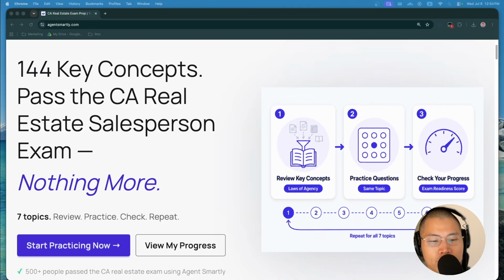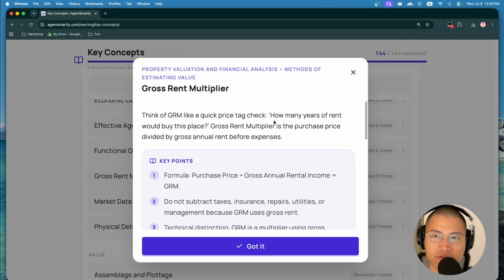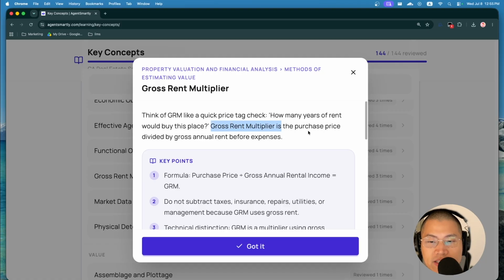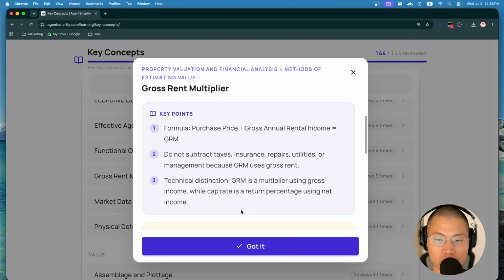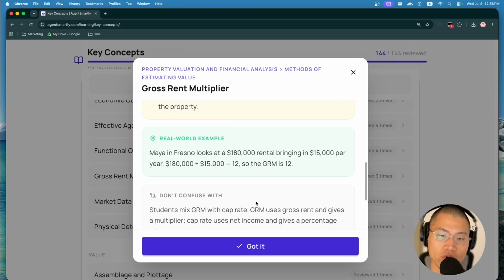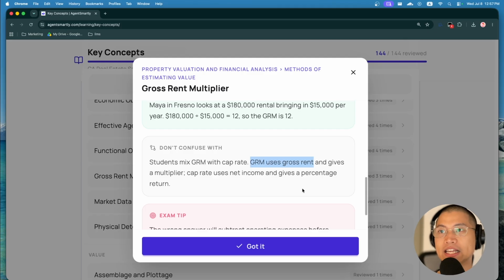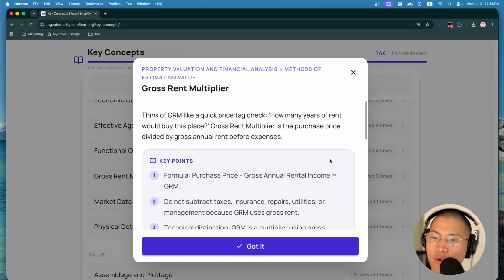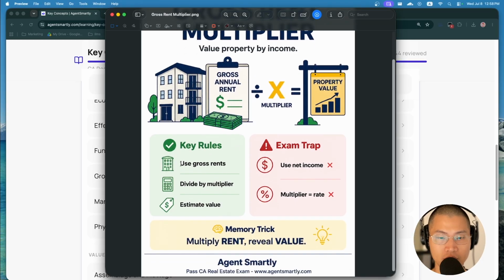Gross Rent Multiplier (GRM) Explained – CA Real Estate Exam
Most CA real estate exam prep sites bury you in hundreds of concepts and thousands of practice questions. AgentSmartly took a different approach — we identified the exact 144 key concepts across all 7 exam topics that actually show up on the test. Our method is simple: Review the concept, Practice questions on it, Check your readiness score, then repeat for all 7 topics. It's already helped 500+ students pass their CA Real Estate Salesperson Exam.

In this video, we break down the Gross Rent Multiplier (GRM) — what it is, the key points you need for exam day, a memory trick to lock it in, and a real-world example that makes it click.

⏱️ TIMESTAMPS
00:00 – Introduction
00:15 – Definition: What is Gross Rent Multiplier?
01:15 – Key Points to Remember for the Exam
02:30 – Memory Trick for Exam Day
03:30 – Real-World Example
04:30 – Recap

📚 Whether you're just starting your pre-licensing courses, scheduled for your exam, or retaking it and looking for a clearer path — AgentSmartly breaks down every key concept so you walk into exam day prepared and confident.